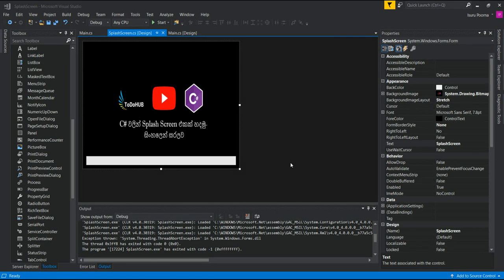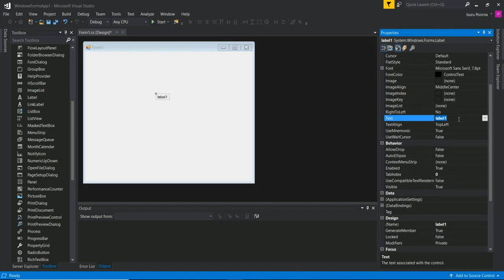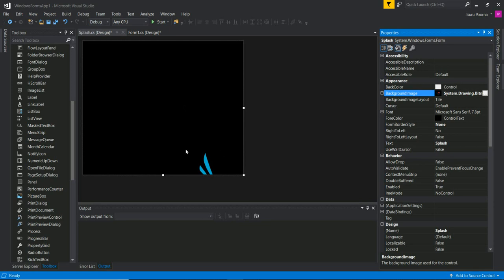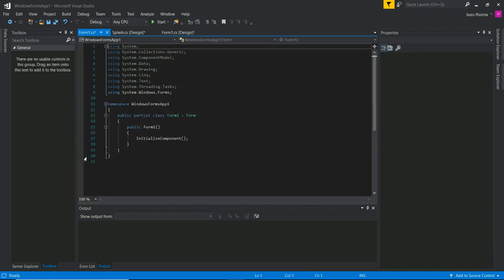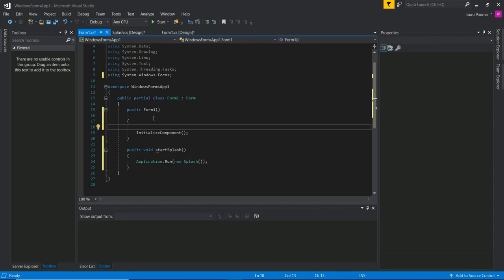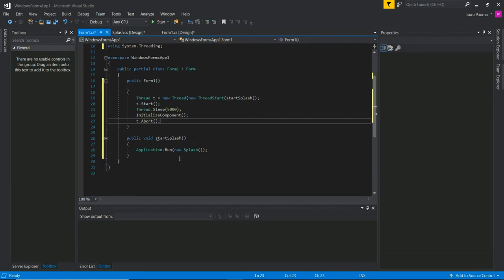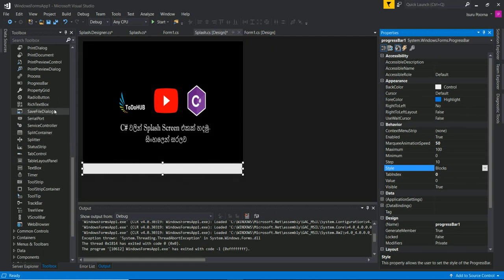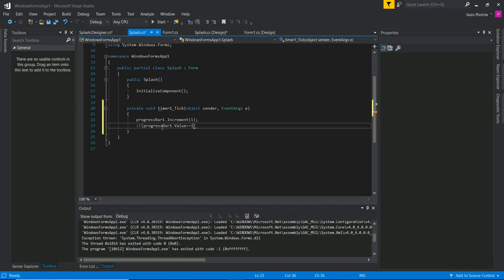How to Create Welcome Screen (Splash Screen) in Visual Studio | C# | Sinhala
This video explaine how to create a splash screen in c# using visual studio.